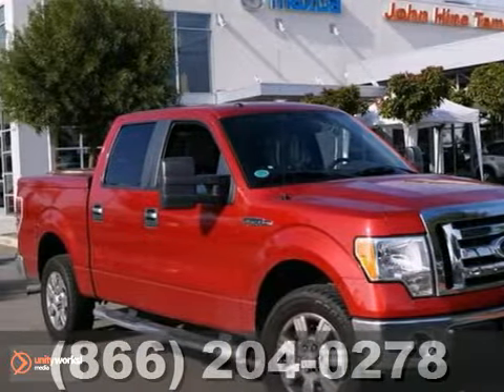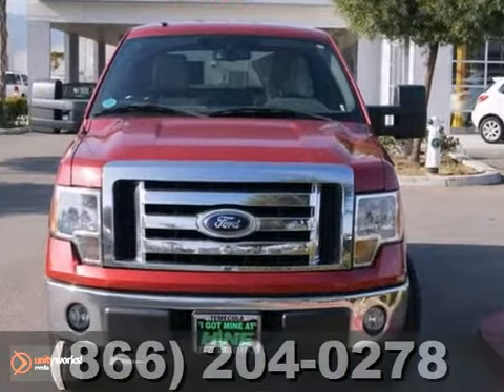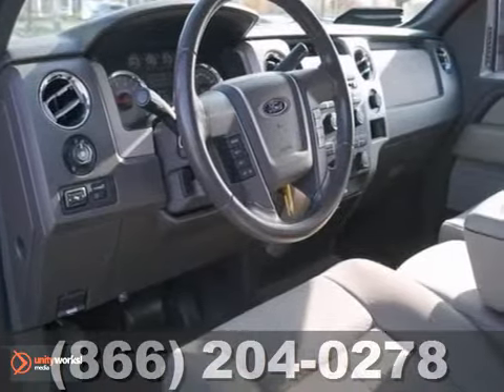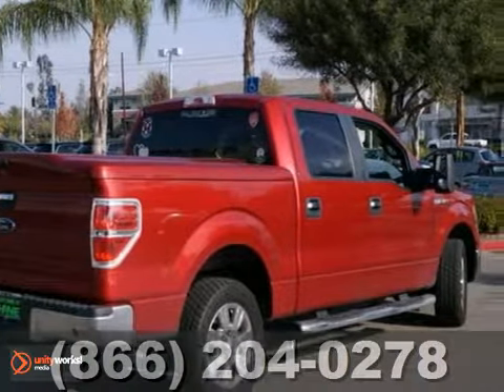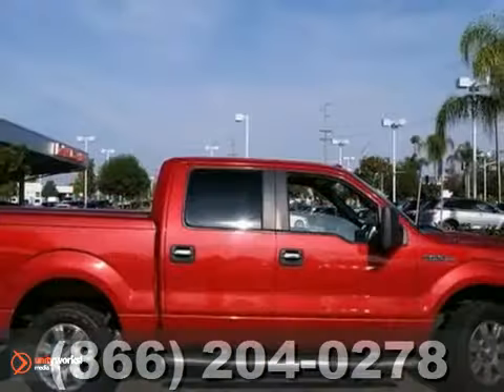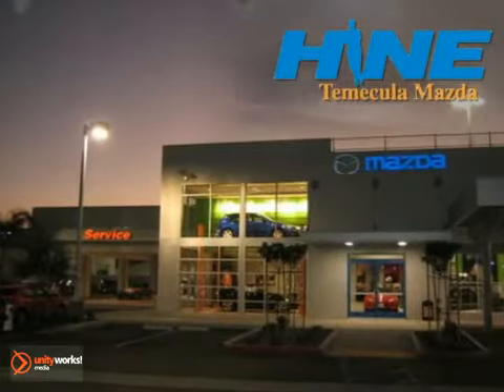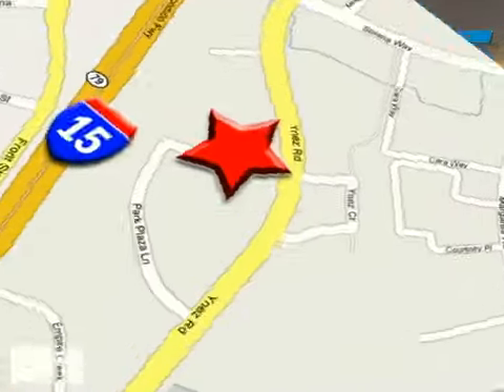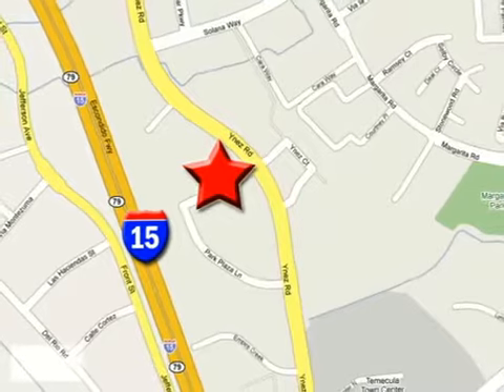2009 Ford F-150 Temecula CA Riverside, CA 7730A - SOLD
SOLD SOLD - Call or visit for a test drive of this vehicle today! Phone: Year: 2009 Make: Ford Model: F-150 Trim: XLT Engine: 5.4L V8 EFI 24V FFV Transmission: 6-Speed Automatic Electronic Color: Red Interior: Medium Stone Mileage: 46459 Stock #: 7730A **...